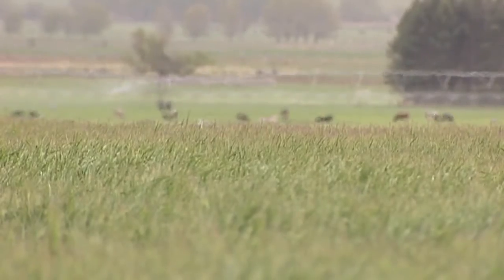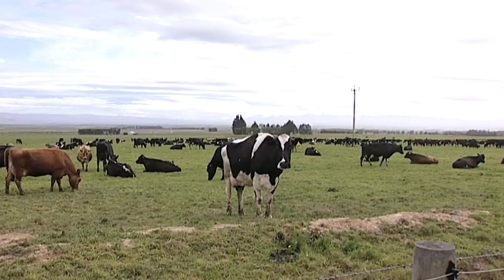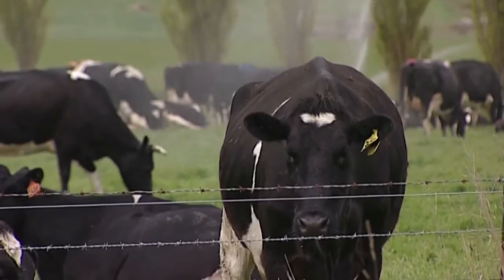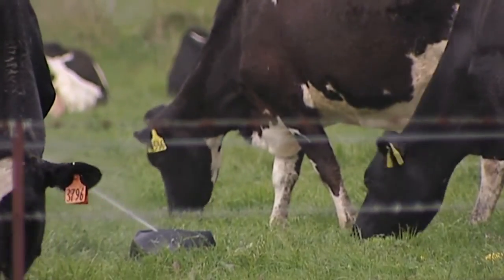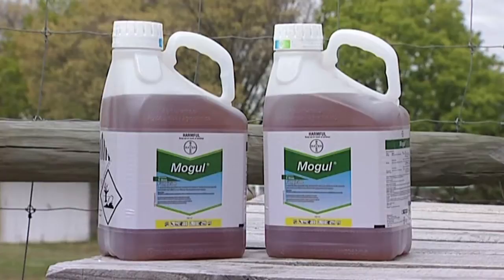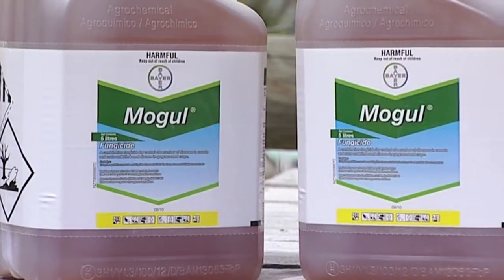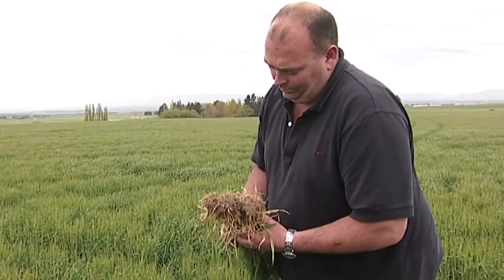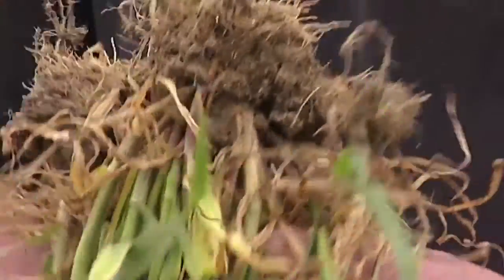Growing Barley on dry land -- Maniototo Dairy Farms Limited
PGG Wrightson headed to Dairy Farms Partnership in Maniototo, to talk to Operations Manager Jono Buchly about growing barley on dry land. We also find out how Jono is using Bayer Mogul® as a broad spectrum fungicide.